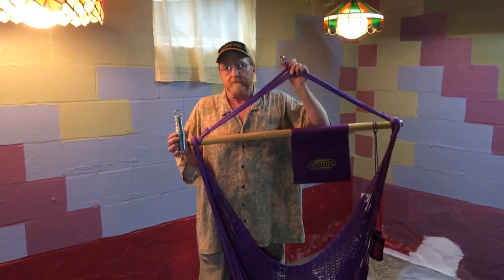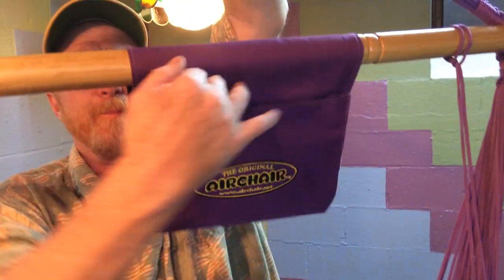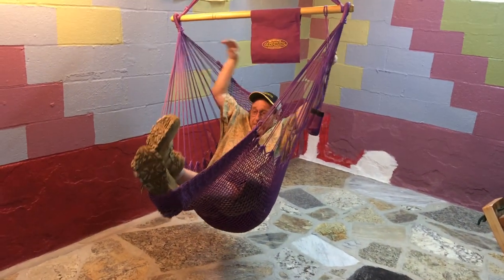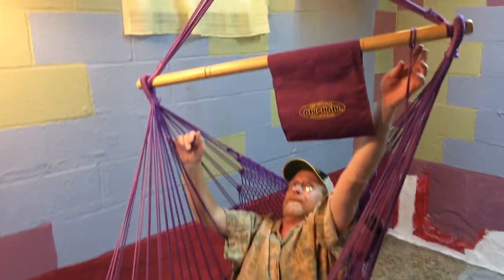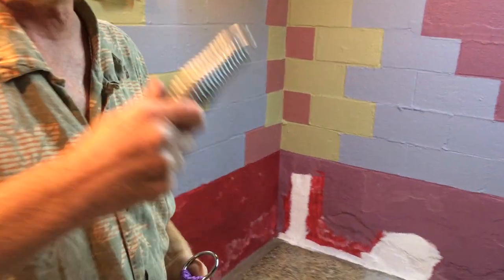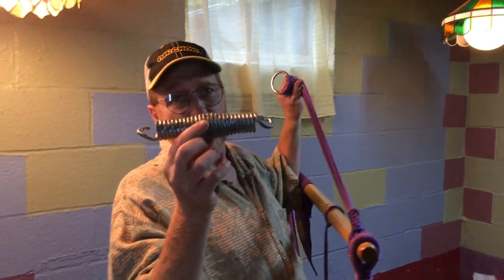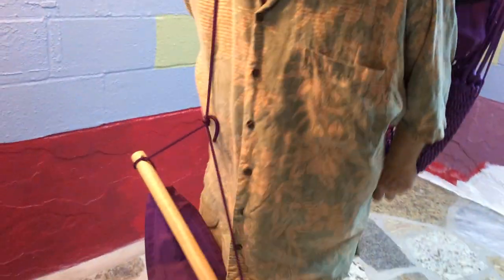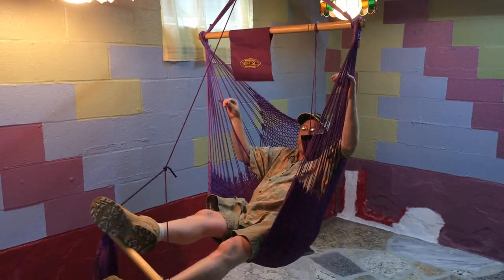Rope Chair Bungee ...Spring Accessory